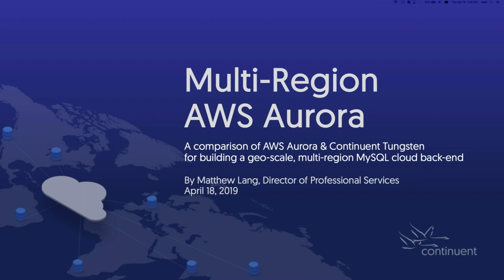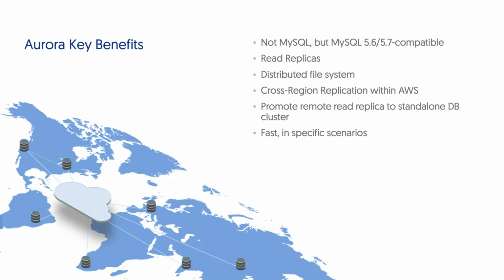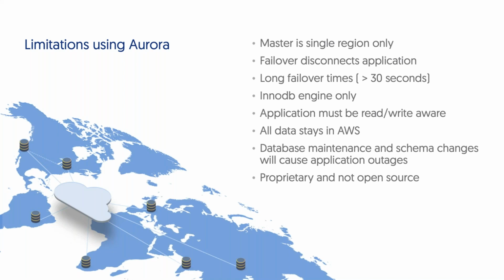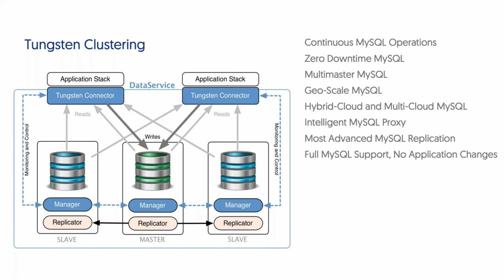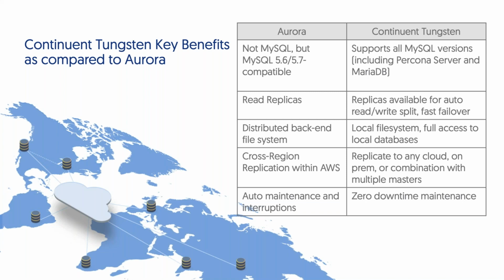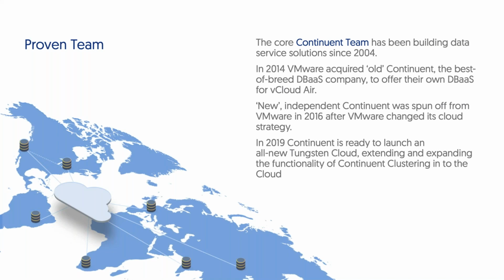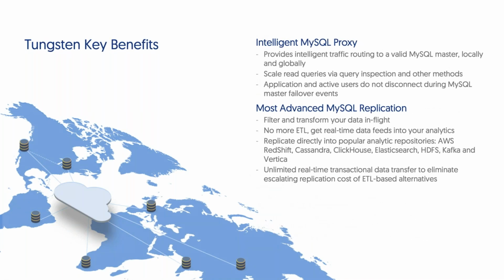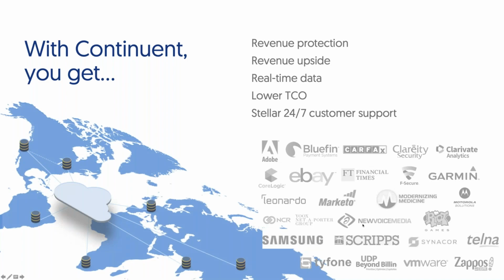Multi-Region AWS Aurora vs Continuent Tungsten for MySQL & MariaDB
Compare AWS Aurora & Continuent Tungsten for building a geo-scale, multi-region MySQL / MariaDB cloud back-end.  Learn how multi-region Aurora can be improved.